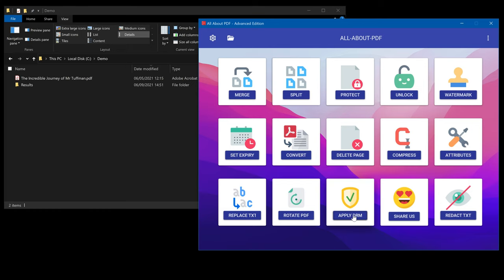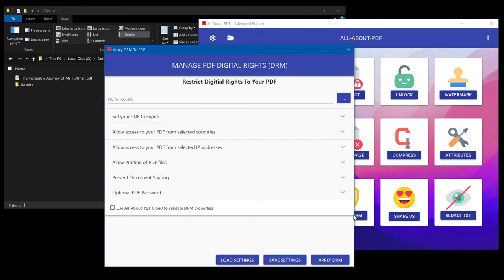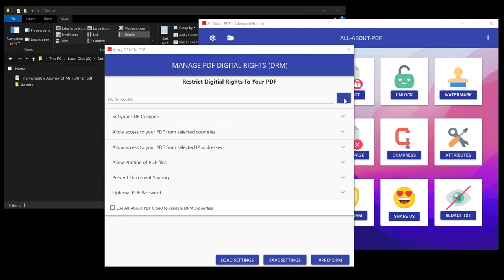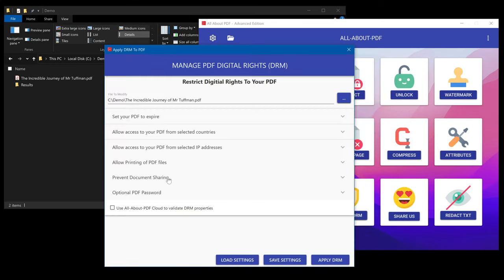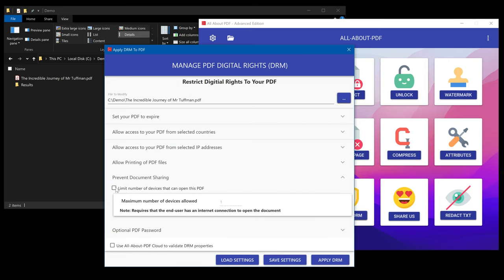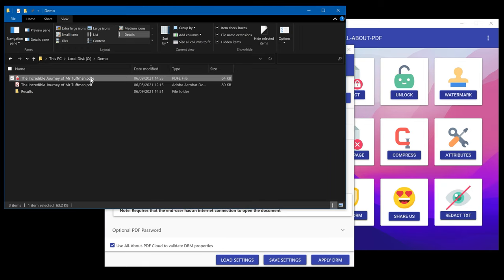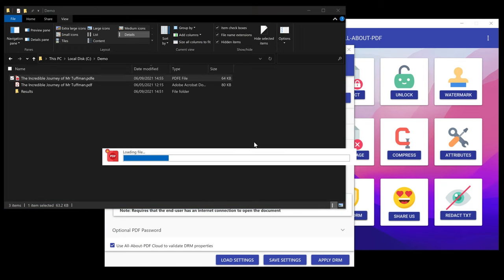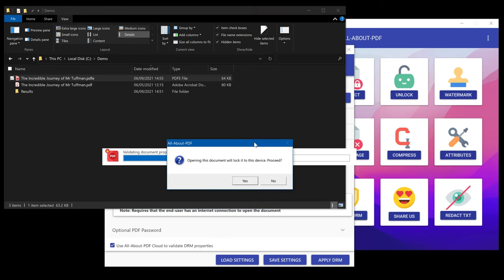How To Prevent Unauthorized Sharing of PDF Files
How to use All-About-PDF to prevent unauthorized sharing or distribution of your PDF files. This is great, for example, for people that sell PDF materials to end users.